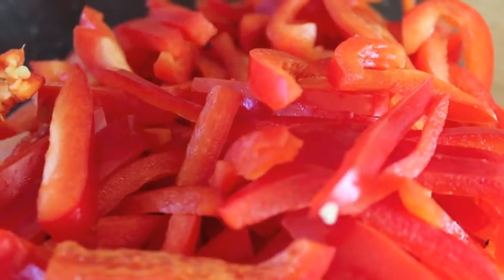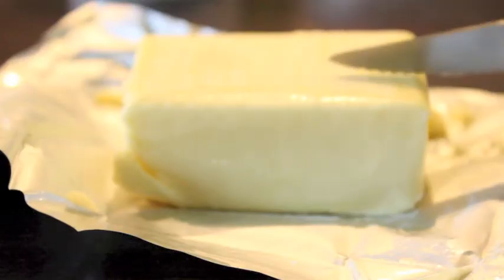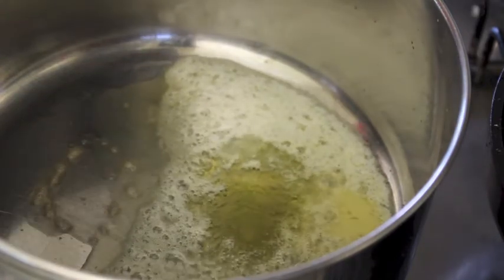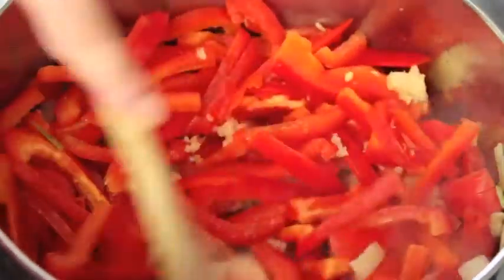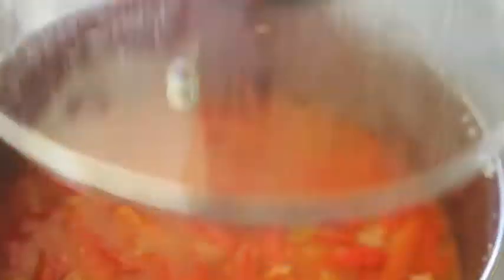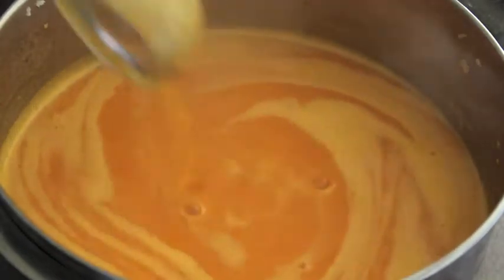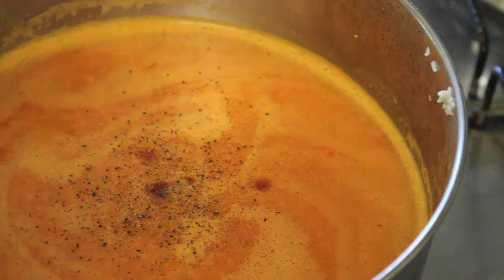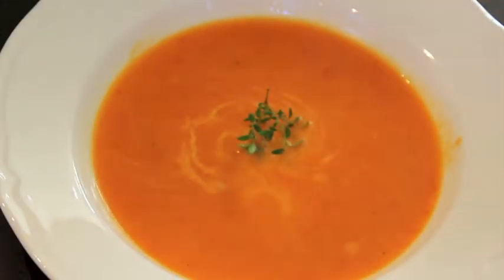HOW TO MAKE RED BELL PEPPER SOUP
This fresh red bell pepper soup is quick to make, yet it is bursting with fresh flavors of red peppers, garlic, onions, stock and a teeny bit of butter- you can easily use oil instead.It's creamy without any addition of cream and makes a fantastic light lunch. Serve with some warm ciabatta bread and a light green salad :)

COMMENT if you want to make me happy :)

Tune in on Sunday at 6pm CET for my next vid!